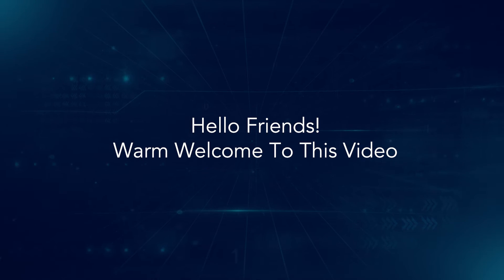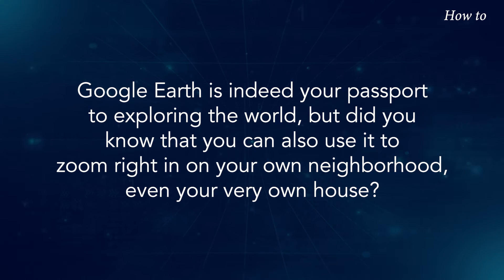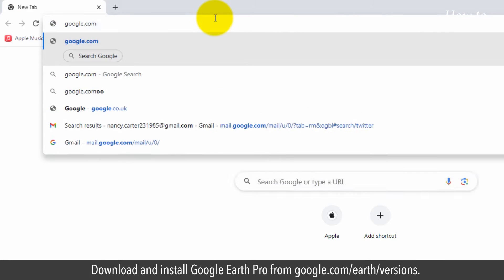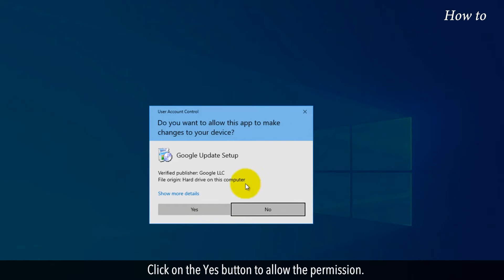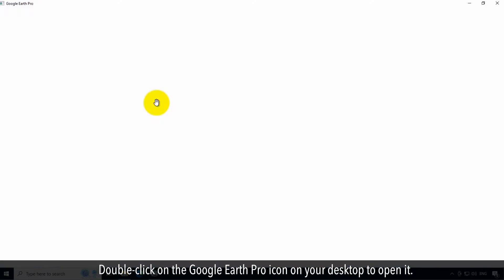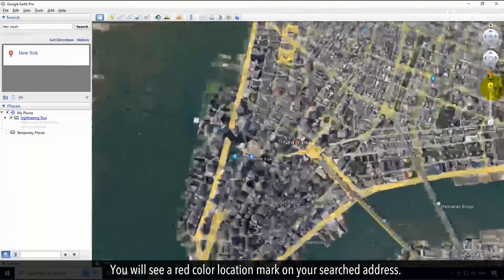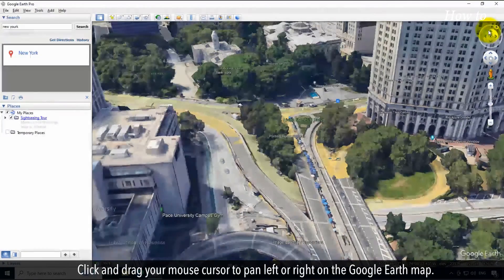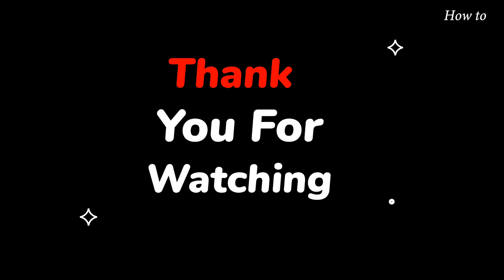How to Get a Satellite View of Your House Using Google Earth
How to Look at a House on Google Earth
Google Earth is indeed your passport to exploring the world, but did you know that you can also use it to zoom right in on your own neighborhood, even your very own house?
We'll teach you how to harness the incredible high-resolution satellite images offered by Google Earth to uncover the secrets of your own backyard. Follow the steps as shown in this video
1. Open your web browser.
2.
3. I already have downloaded the Google Earth Pro, right-click on it.
4. Click on the first option of Run as administrator.
5. Click on the Yes button to allow the permission.
6. This will start installing Google Earth Pro.
7. Once the Installation is completed, then click on the Close button.
8. Double-click on the Google Earth Pro icon on your desktop to open it.
9. In the Google Earth Pro search bar type your address, and press the Enter key on your keyboard.
10. On the left side drag the slider up for Zoom in Google Earth map.
11. You will see a red color location mark on your searched address.
12. Keep zooming in until you see the 3D image of your building.
13. Click and drag your mouse cursor to pan the Google Earth map.
14. To get more details you can zoom in further on Google Earth Pro.
15. Click and drag your mouse cursor to pan left or right on the Google Earth map.